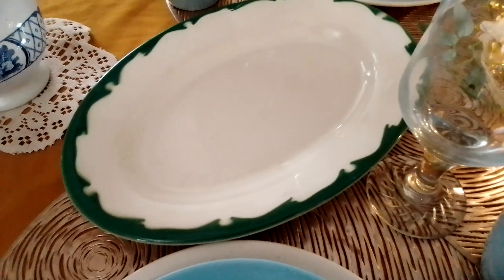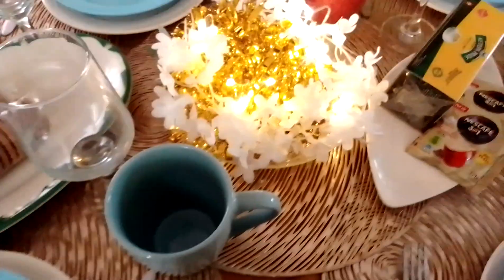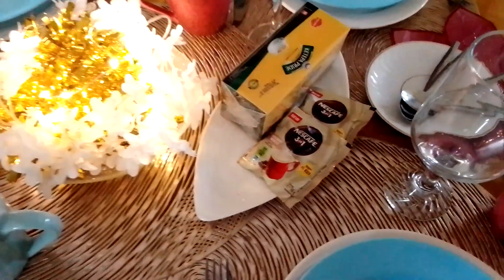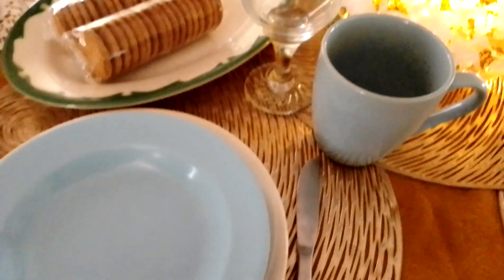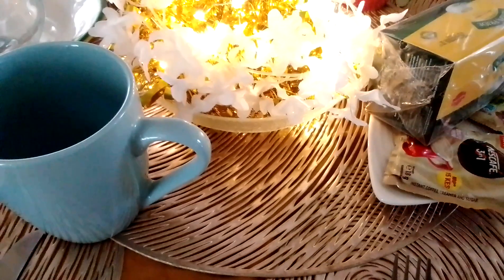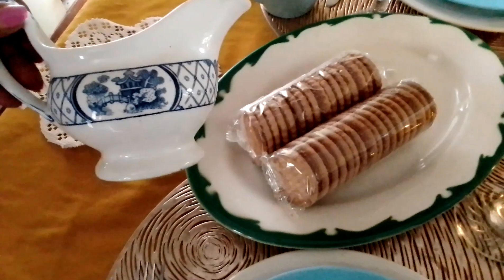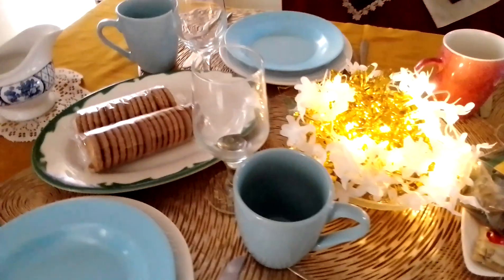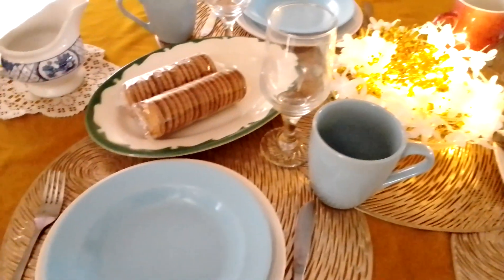Christmas tea table 2022 enjoy!! Christmas colours